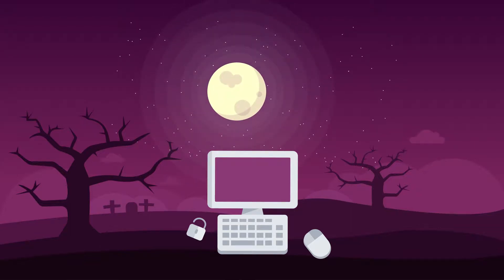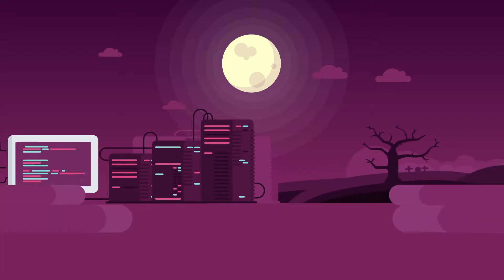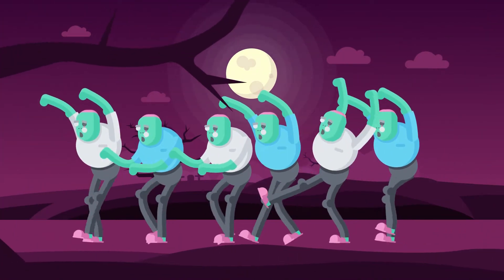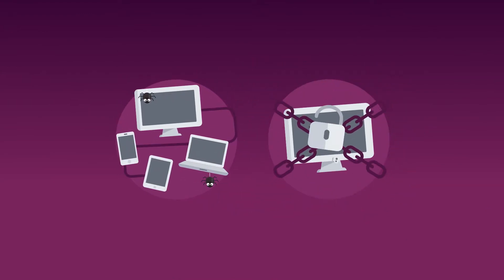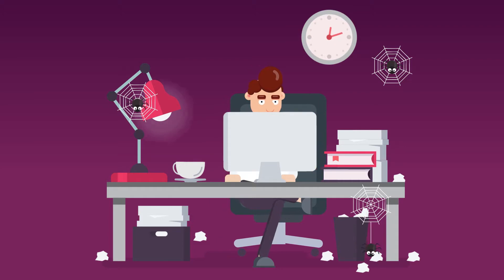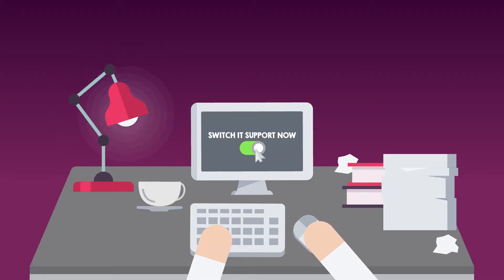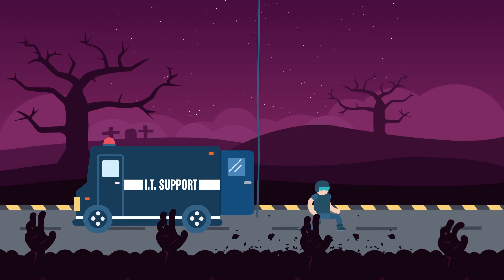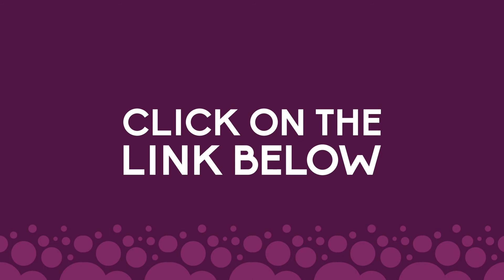Halloween Special | Pace Technology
In recent years there’s been a surge in the adoption of managed IT services by small to midsized business (SMB) owners. More and more business owners and IT decision makers are seeing the value that managed service providers (MSPs) bring to the table.